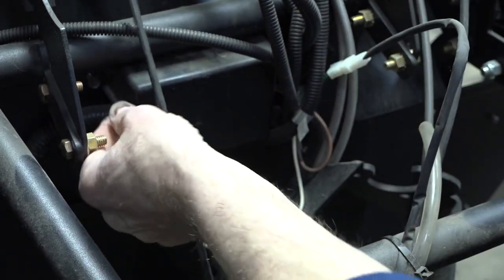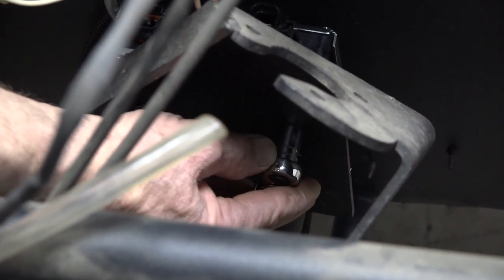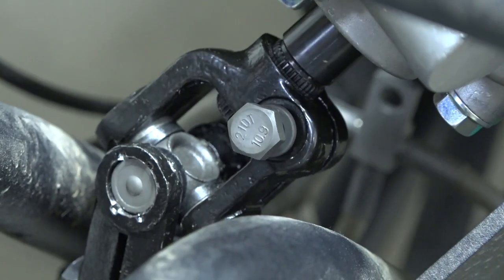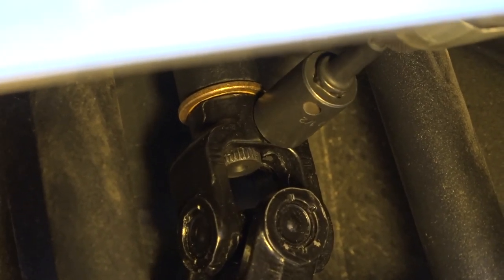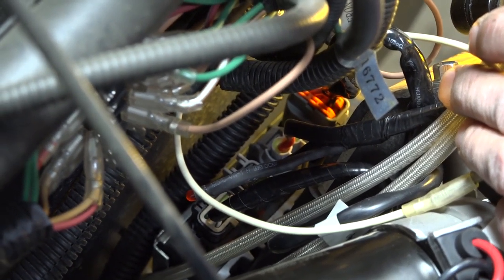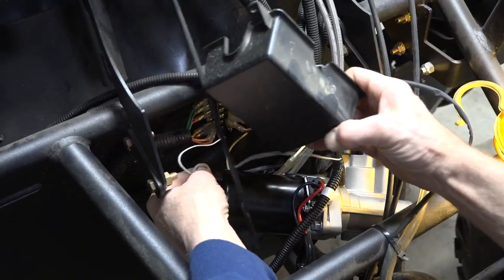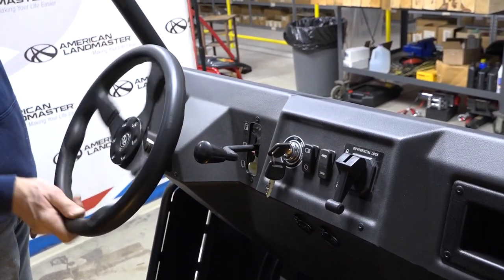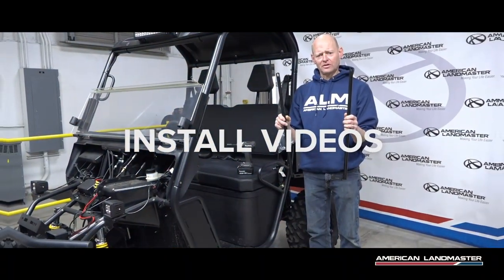How To Install Power Steering On An American LandMaster UTV 2018 or Newer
In this video we will be showing you how to install power steering as an upgrade on an American LandMaster UTV 2018 or Newer.

This is a great upgrade for those that use their vehicle often, have physical limitations, or just want a smoother steering experience.